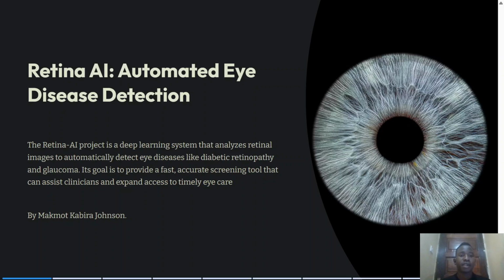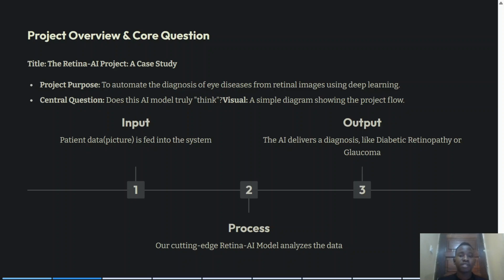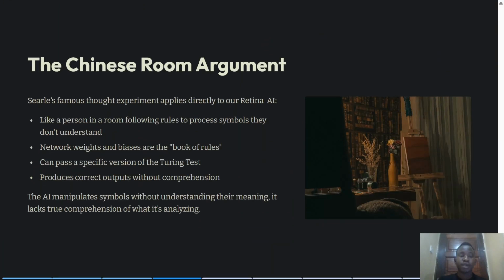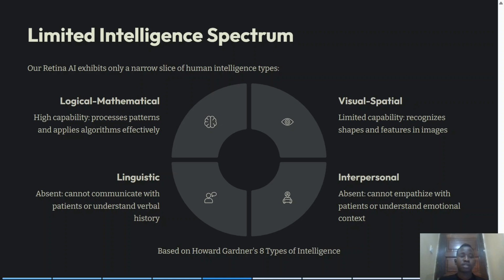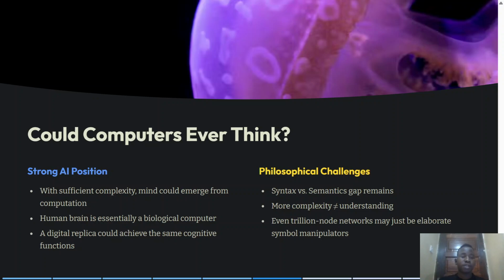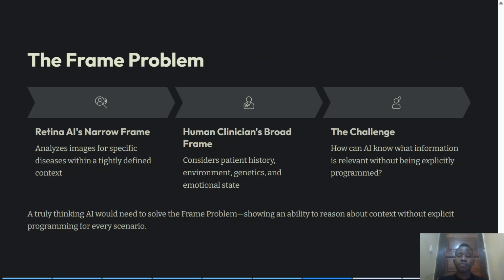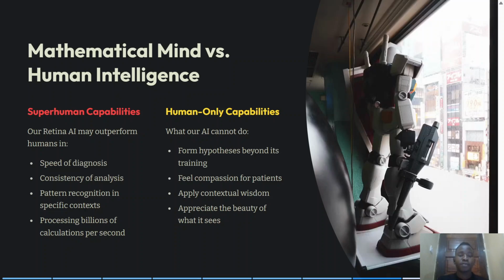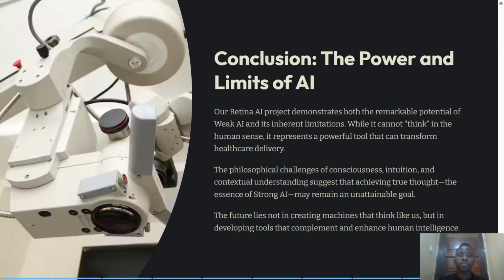AI INTELLIGENT SYSTEM